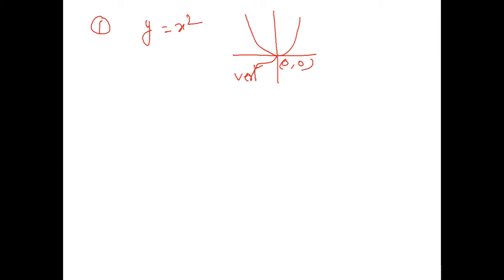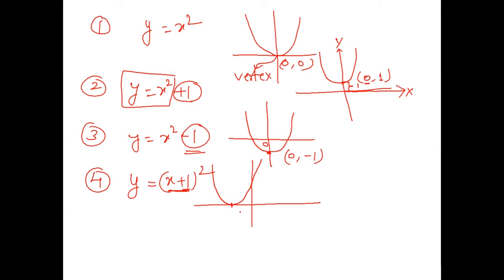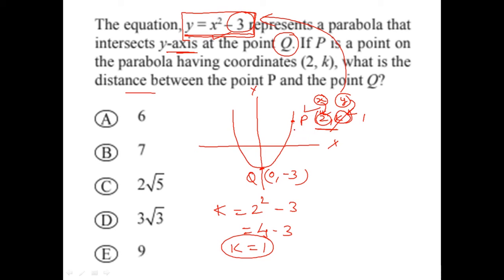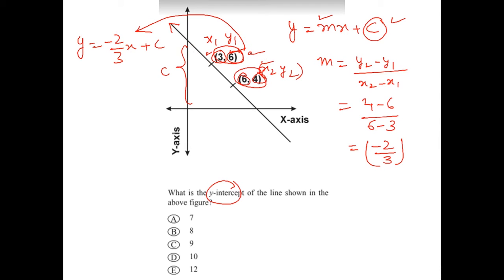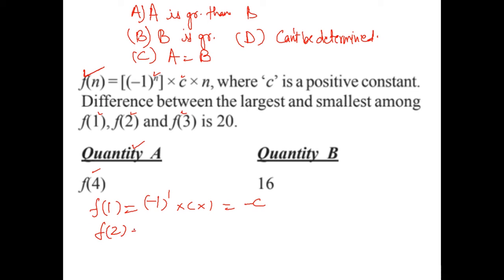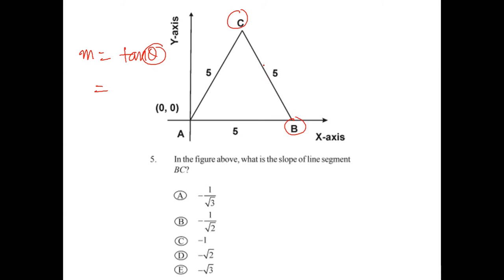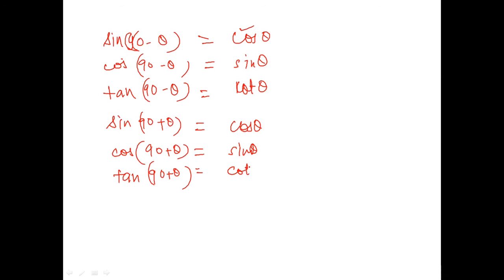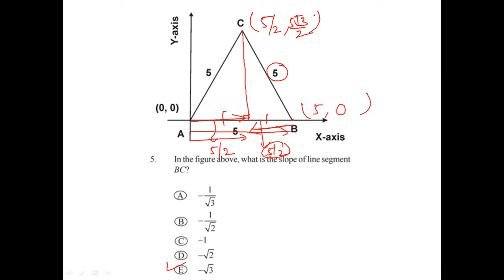Co-ordinate Geometry Questions Part -1 in 20 Minutes! | Naveen Rai | Hello Study Global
Learn how to apply the concepts of Coordinate Geometry in just 20 Minutes. Mr. Naveen Rai is the head trainer/ founder at Hello Study Global who has 7+ years of experience in academic training.

Do tell if you have any doubts in the comment section!

HSG is a one-stop destination for all your study abroad needs. We provide Online training (in GRE, SAT, GMAT, ACT, LSAT, PSAT, IELTS, and TOEFL) and counselling services to students for a global career. We also help students in all admission related queries and assist them in the entire journey of securing admissions to their dream university.